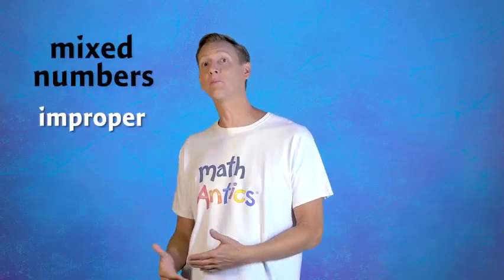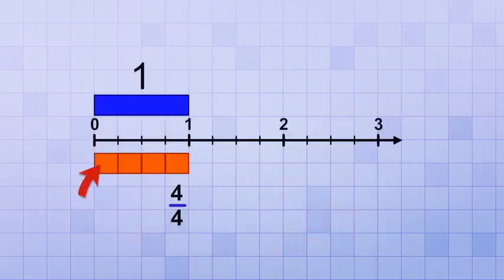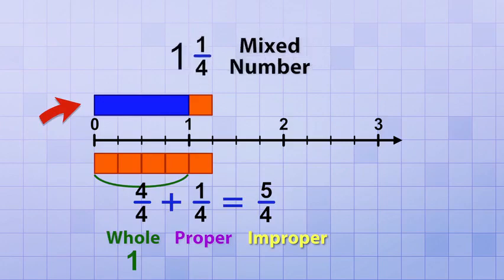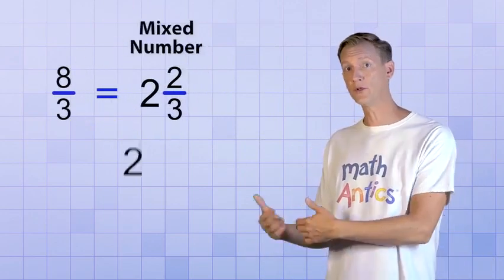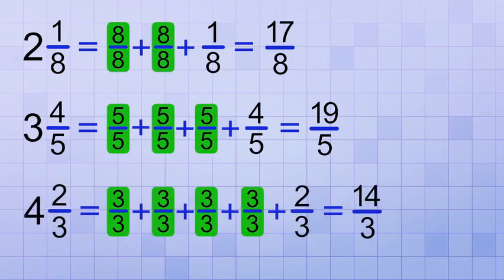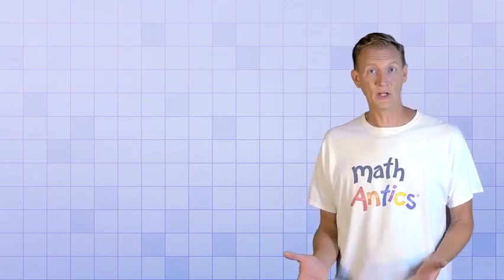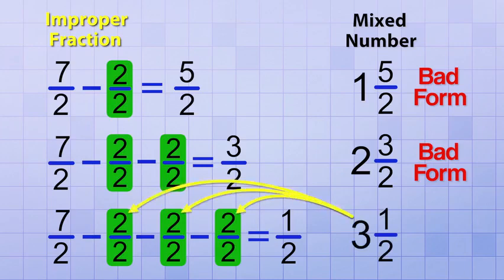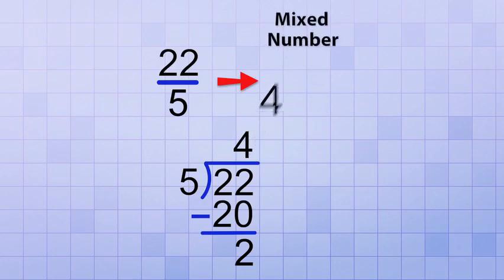Mixed Numbers- Mixed Numbers - in MATHEMATICS